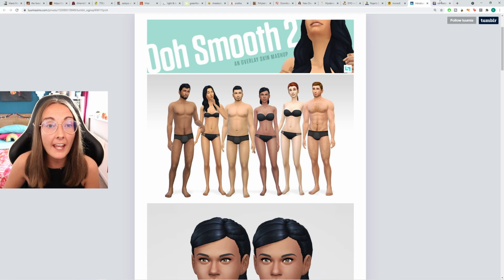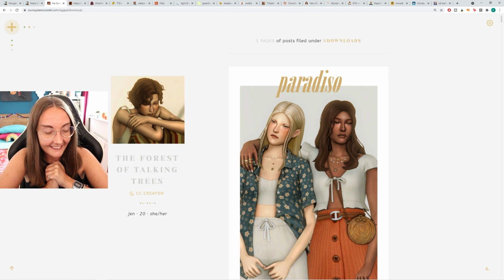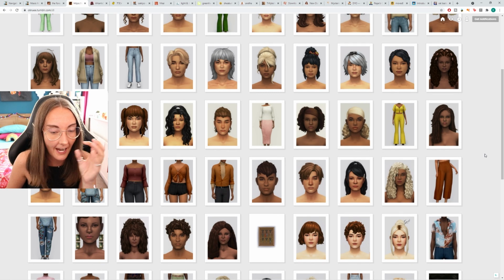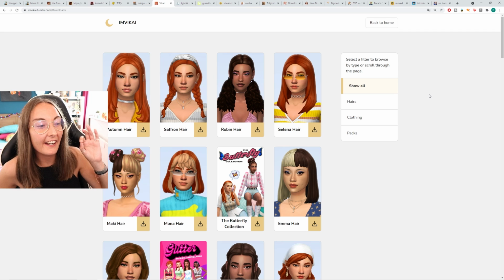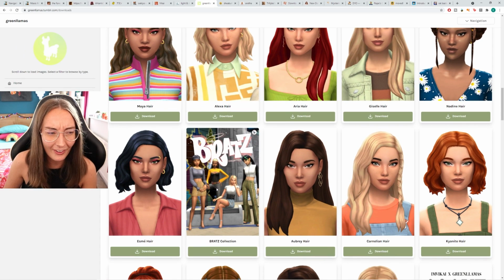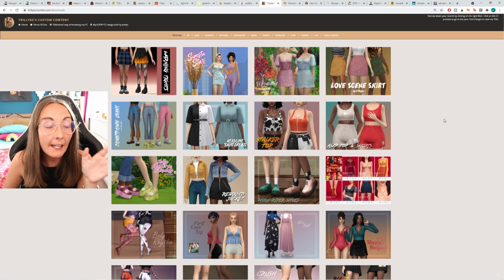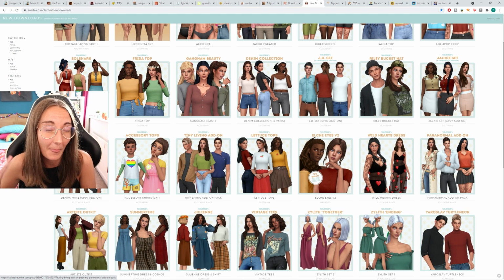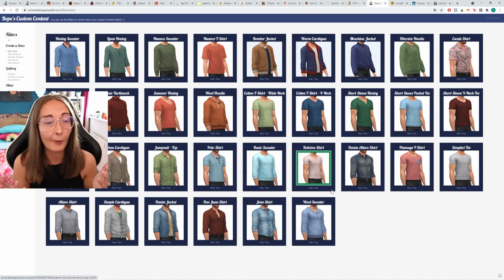These simmers had the best custom content of all time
sims 4 cas custom content creators are the sole reason why I'm making my own personal save file and you lot have been loving how those sims look! so here's my very favourite cc creators in the world.